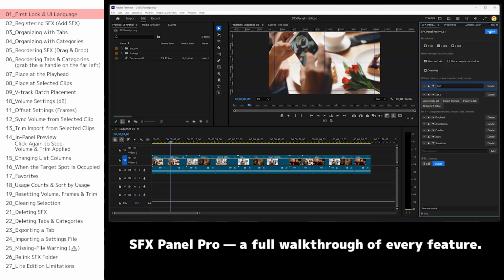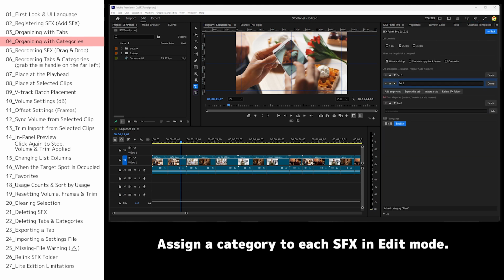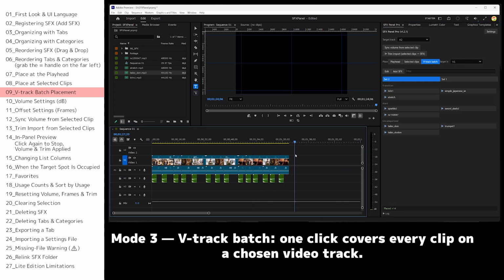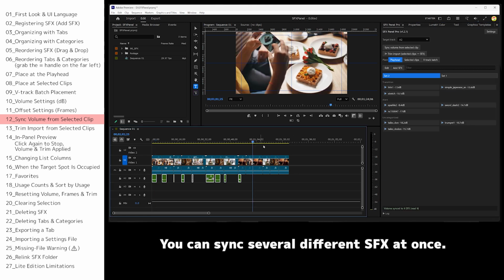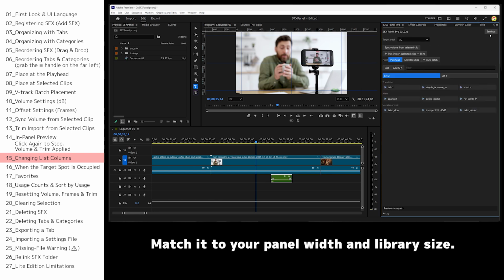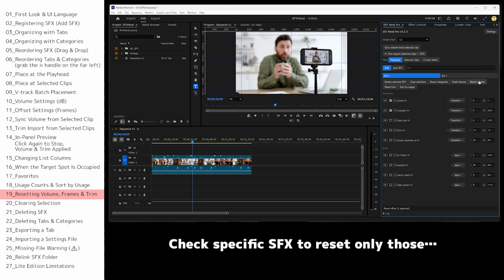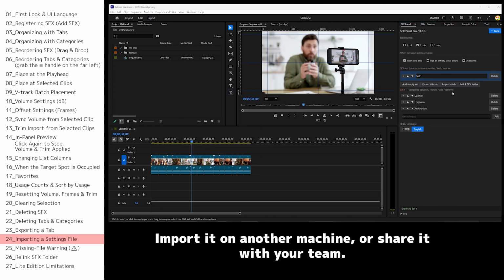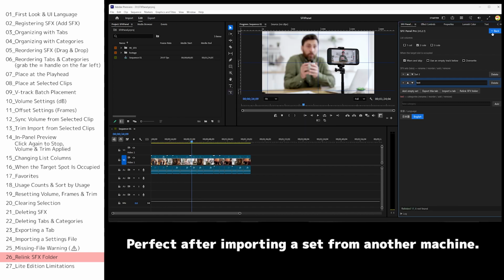SFX Panel Pro — Full Feature Walkthrough | One-Click Sound Effects for Premiere Pro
A complete walkthrough of SFX Panel Pro — the Premiere Pro panel that places your sound effects in one click, with volume, frame offset, and trim applied automatically.

🆓 Free Lite version available — try everything before you buy.

Chapters:
00:00 Intro & UI Language
00:11 Registering SFX (Add SFX)
00:19 Organizing with Tabs
00:32 Organizing with Categories
01:06 Reordering SFX (Drag & Drop)
01:17 Reordering Tabs & Categories
01:36 Place at the Playhead
01:44 Place at Selected Clips
01:52 V-track Batch Placement
01:59 Volume Settings (dB)
02:24 Offset Settings (Frames)
02:36 Sync Volume from Selected Clip
02:59 Trim Import from Selected Clips
03:15 In-Panel Preview
03:41 Changing List Columns
03:54 When the Target Spot Is Occupied
04:14 Favorites
04:24 Usage Counts & Sort by Usage
04:42 Resetting Volume, Frames & Trim
05:11 Clearing Selection
05:19 Deleting SFX
05:29 Deleting Tabs & Categories
05:42 Exporting a Tab
05:47 Importing a Settings File
05:57 Missing-File Warning
06:29 Relink SFX Folder
06:48 Lite Edition & Wrap-up

Works with Adobe Premiere Pro 25.6+ (2025 / 2026) · Windows & macOS · English / Japanese UI